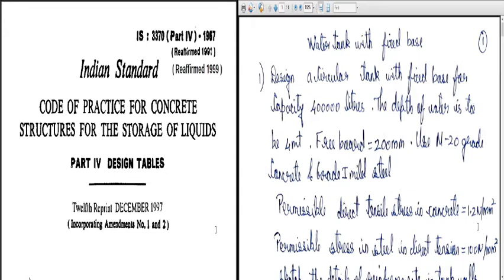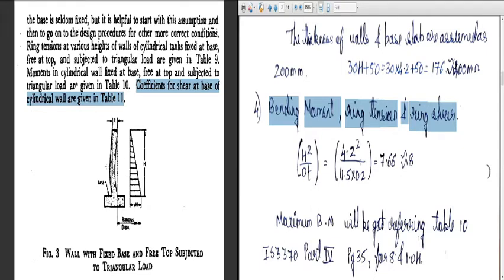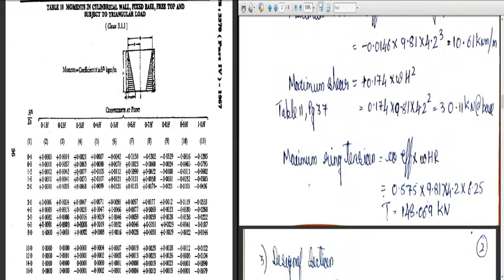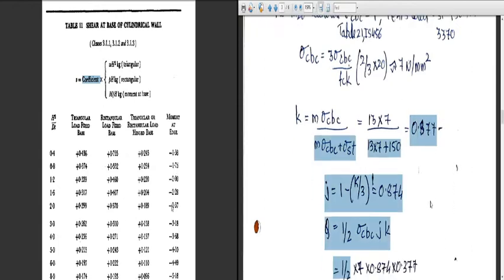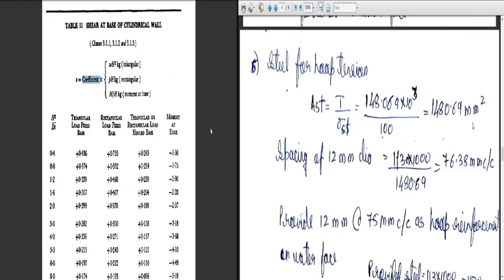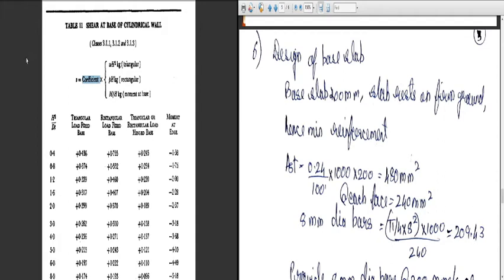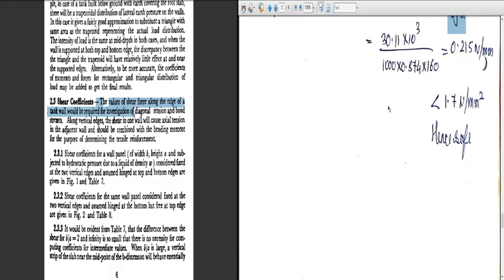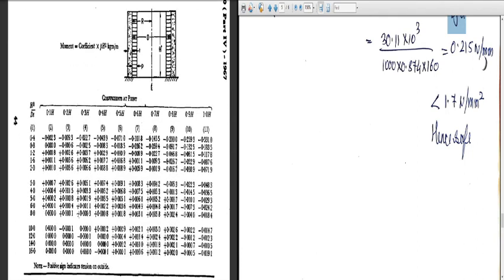Design of Circular Water With Fixed base - Part III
In this video the reinforcement details for base slab, Outer face of Wall and Water face of wall is done.